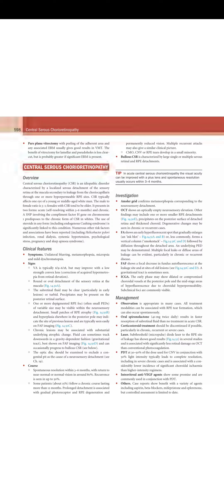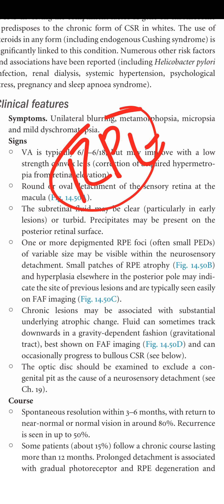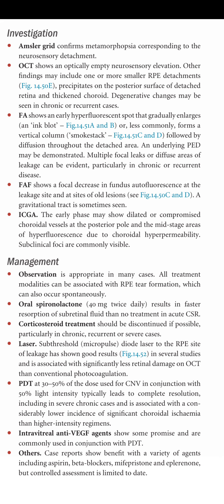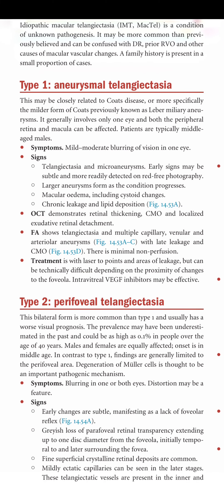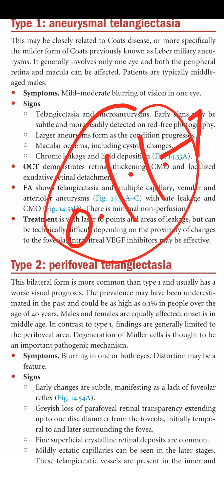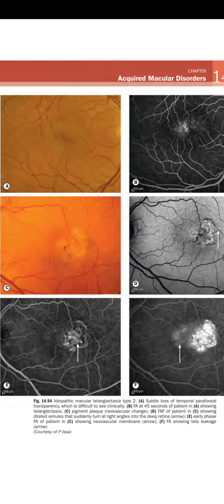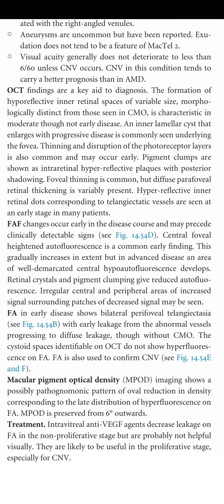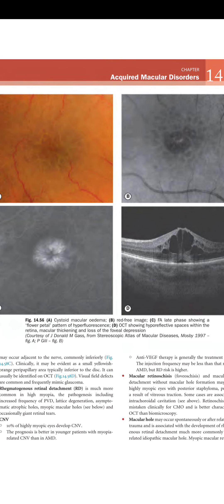kanski lecture series -Chapter 14 Aquired Macular disease part 9